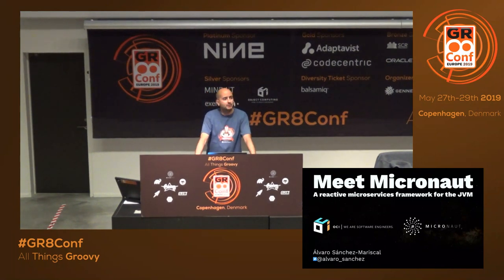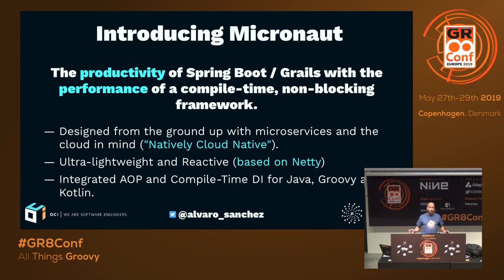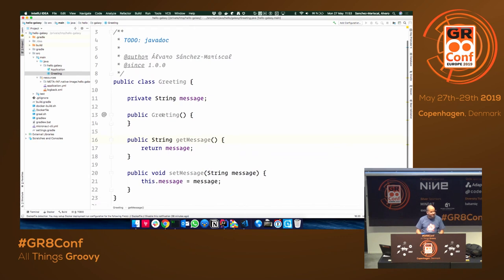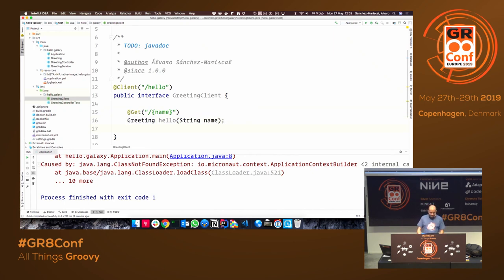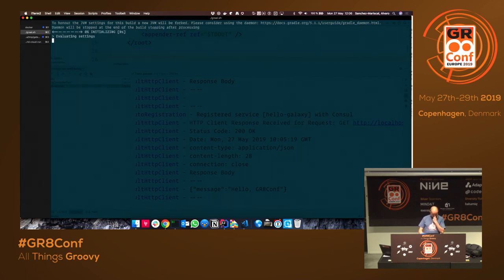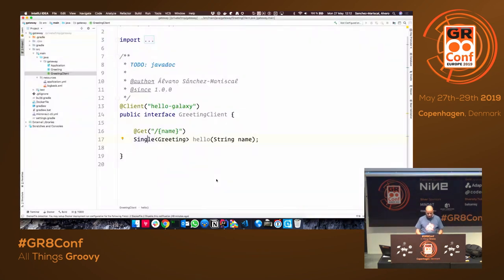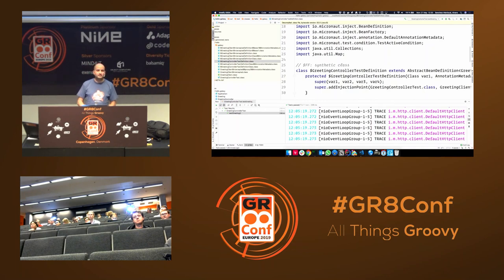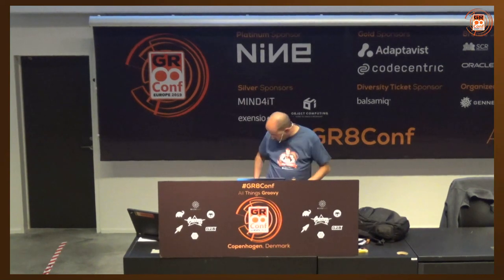Meet Micronaut: a reactive microservices framework for the JVM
Micronaut is a modern, JVM-based, full stack microservices framework designed for building modular, easily testable Microservice applications in Java, Kotlin or Groovy. Micronaut is developed by the creators of Grails and takes inspiration from lessons learnt over the years building real-world applications from monoliths to microservices using Spring, Spring Boot and Grails.This talk covers the current features of Micronaut for building microservices, such as:Dependency Injection and Inversion of Control (IoC). Configuration system. HTTP services. Cloud and serverless deployments. Management &amp; Monitoring.